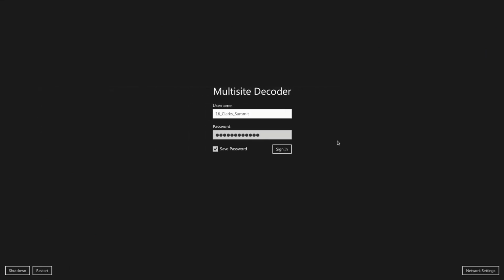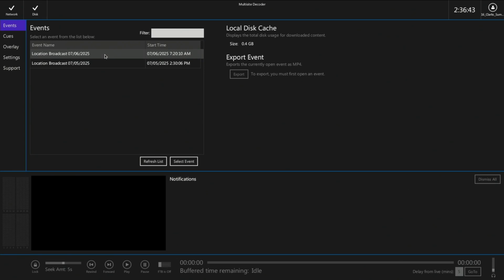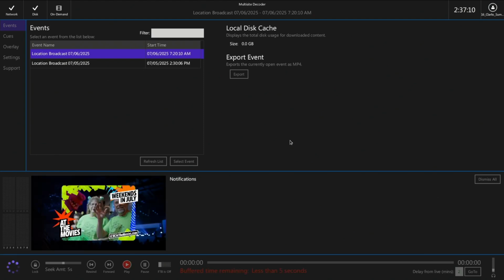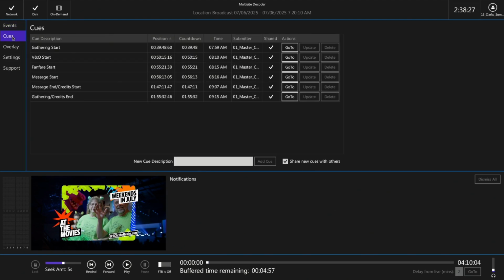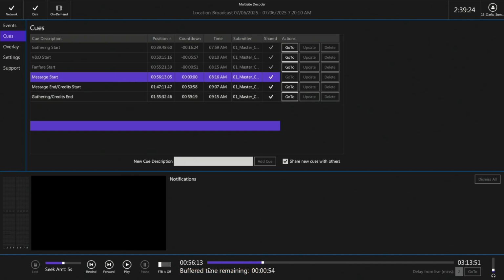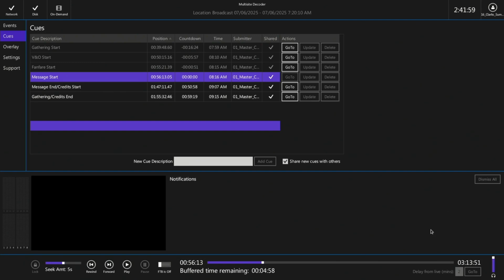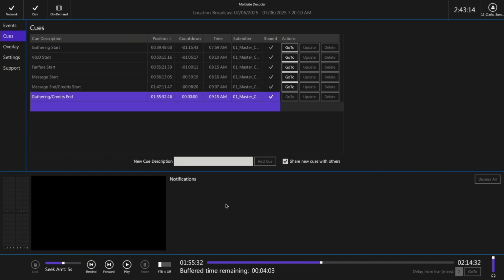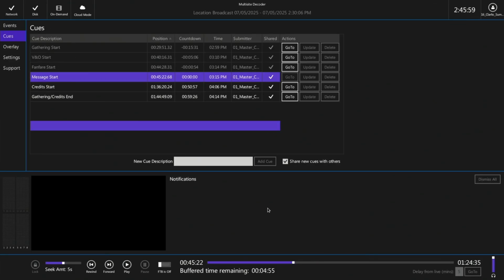How to Run Weekend Broadcast with Resi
Everything you need to know to run the weekend broadcast using Resi!